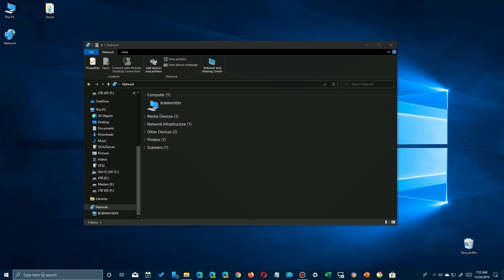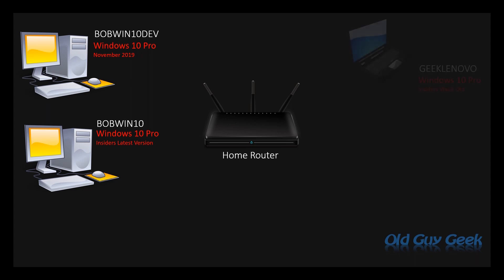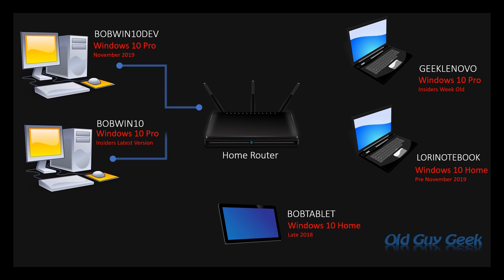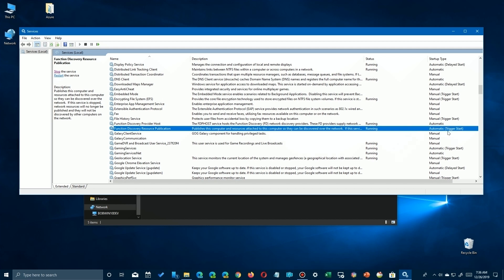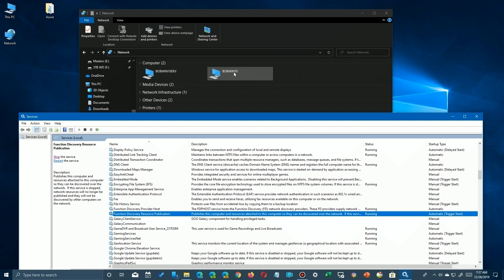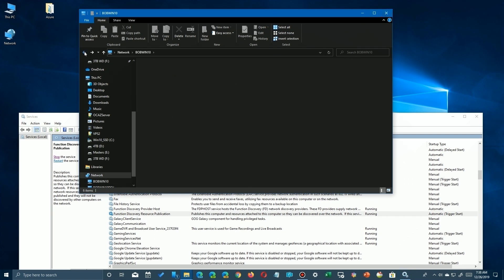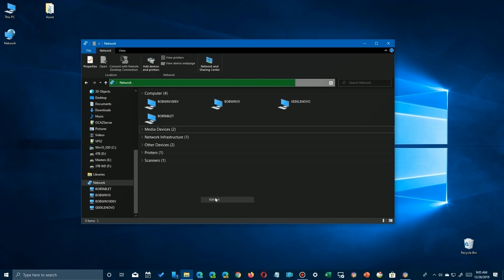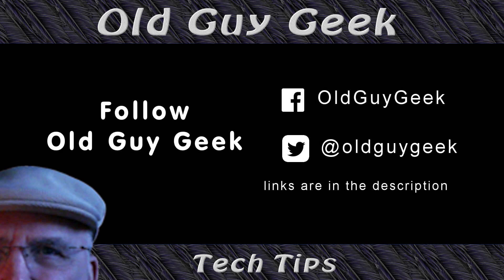Cant Find Other Computers on Your Local Network? AGAIN! The 2020 Fix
Cant Find Other Computers on Your Local Network after November 2019 Update? If you're having problems finding other computers on your local network, you're not alone. This problems has been with us for awhile and I found out that mine weren't showing anymore.

So, if you can't see your other computers on your network yet again, here's the 2020 version. It's simple procedure that will ease your frustration.

Ask me a question on Reddit!!